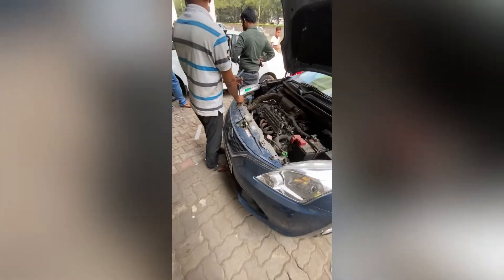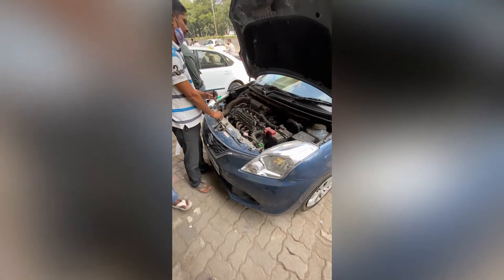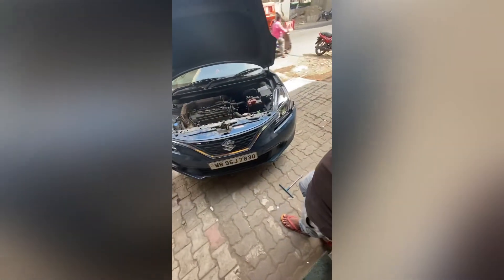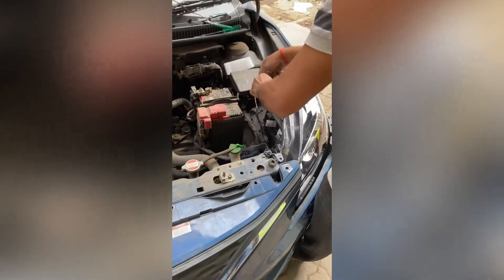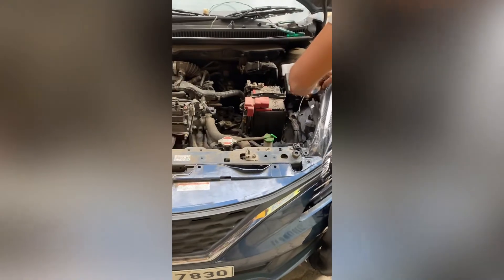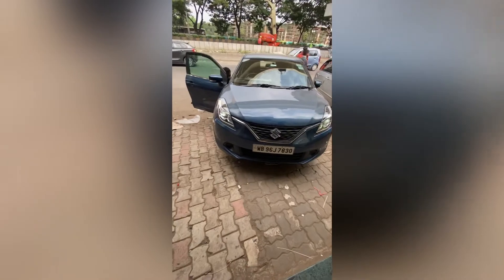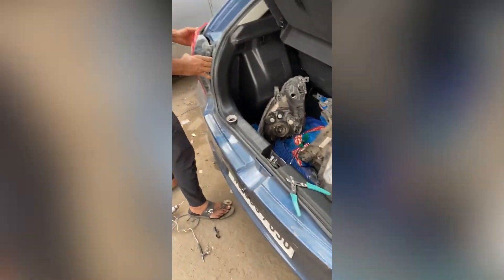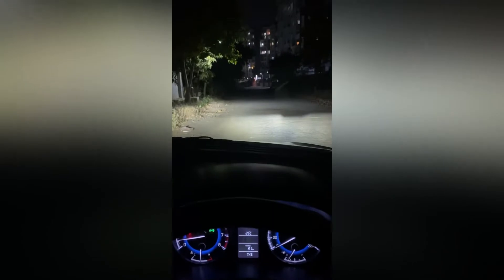Baleno Projector DRL Light installed in 2018 Delta | Pune Baleno Headlight Upgrade | DRL Lights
Upgraded 2018 Baleno Delta Headlights with Alpha variant DRL projector headlamps in Pune.

Address -Carz Accesories ,Karsarwadi, Near Nashi Phata,Pune-411018
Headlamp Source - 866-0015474